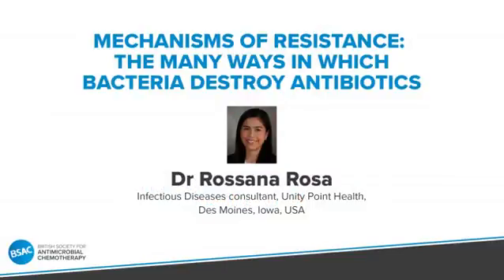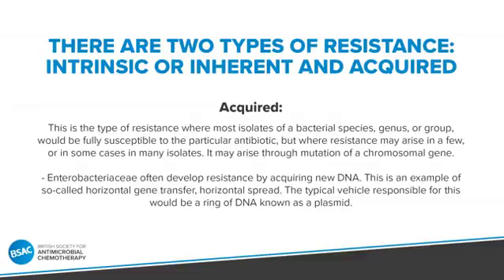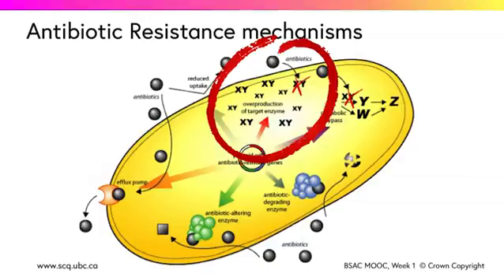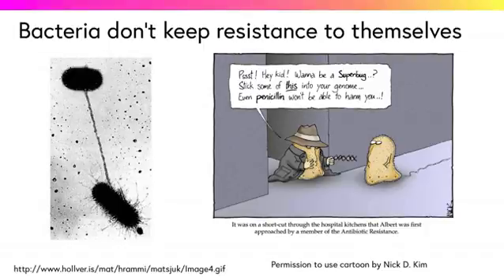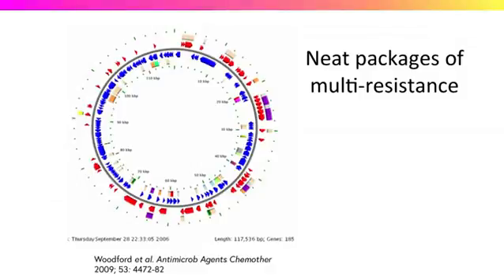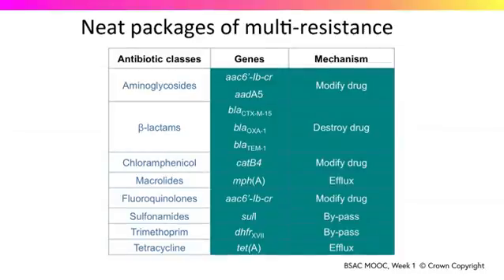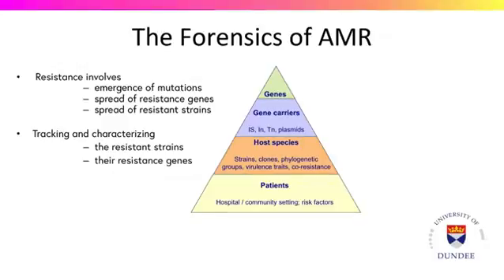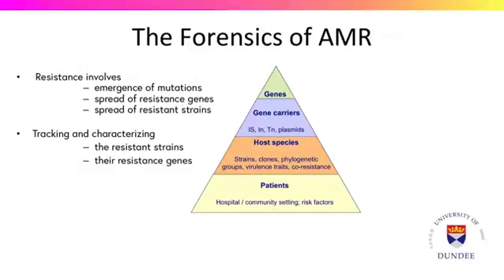Bacterial resistance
Inherited resistance and 'evolved' resistance...